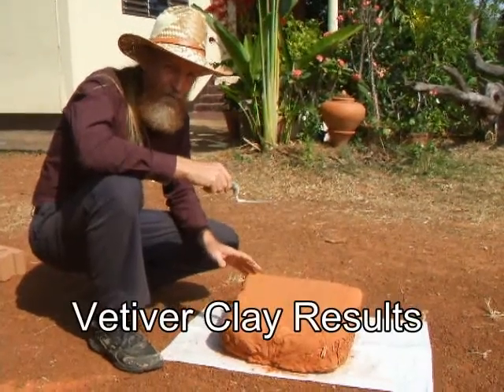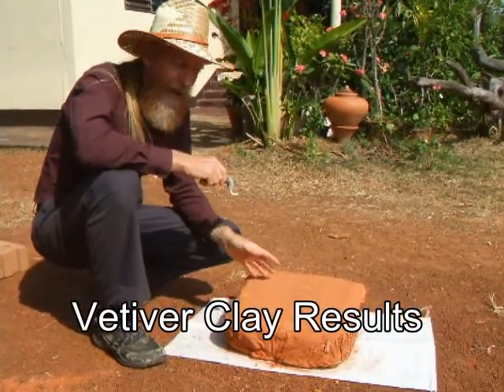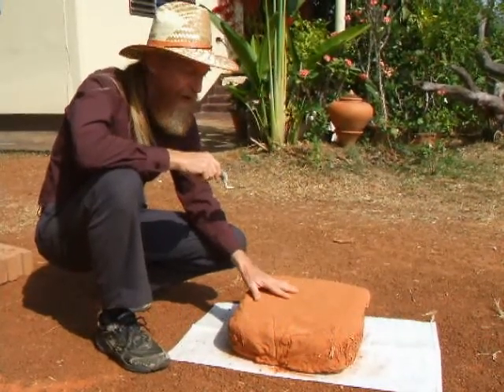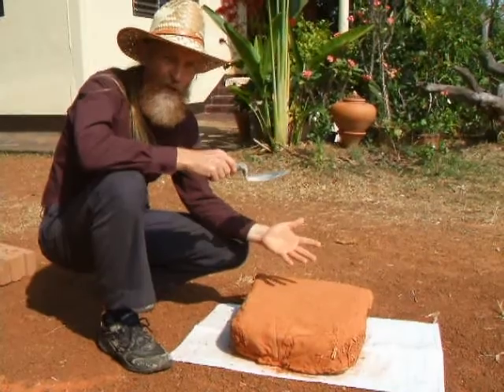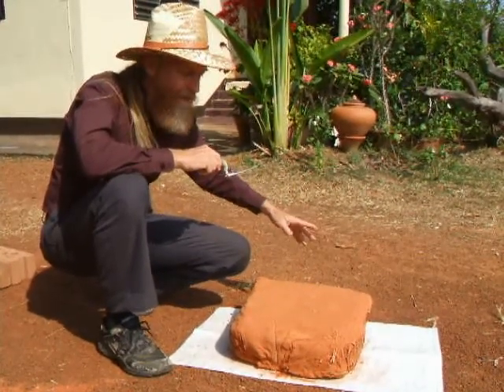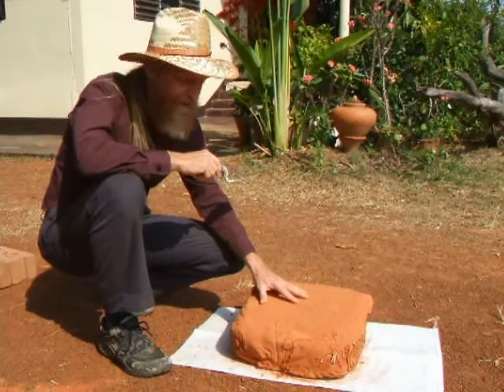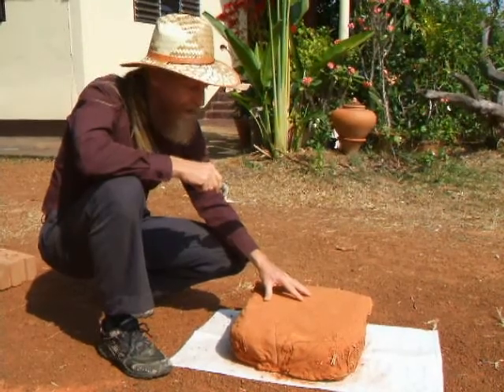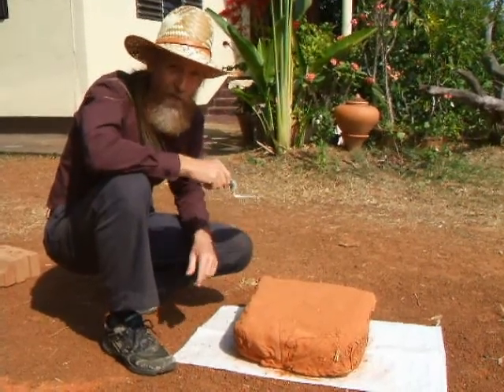Vetiver Clay Results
In a previous video, we made vetiver clay blocks and a vetiver clay earthbag. This is the earthbag that after a few weeks I cut the bag away so we can take a good look at it. You can see that it's dense, very heavy, very strong. So I would say this was a successful experiment. We're happy with this.